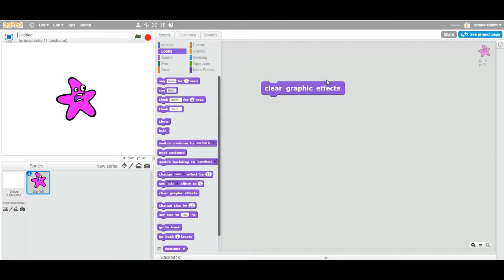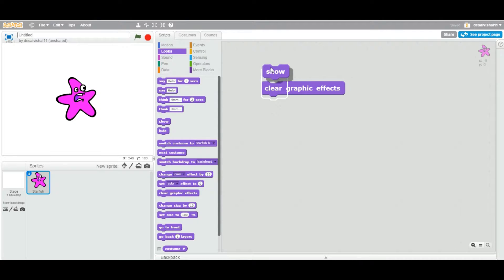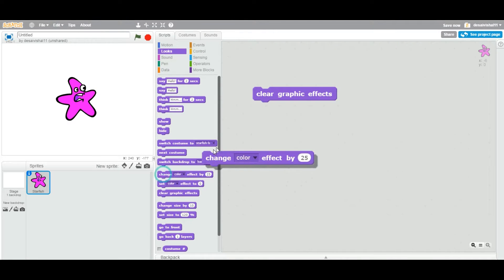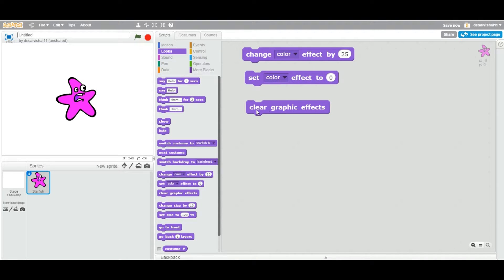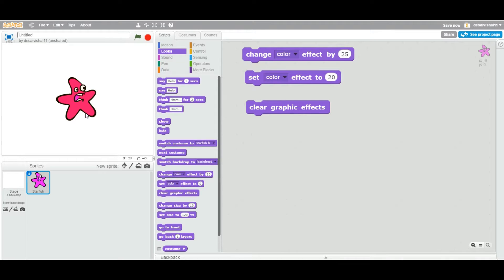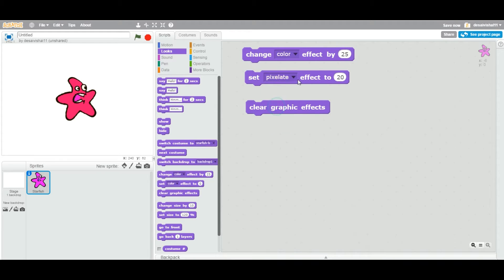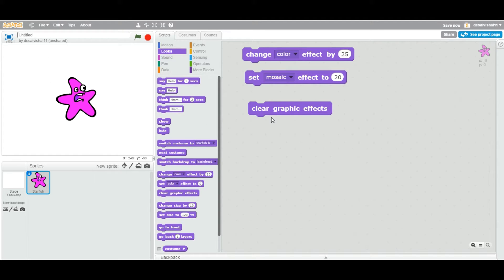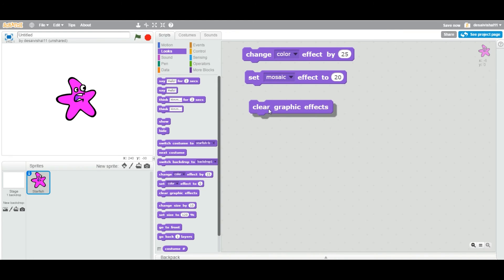Scratch Tutorial - How to clear graphic effects?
You want to clear any effects applied to sprite. Let's learn how to do so.